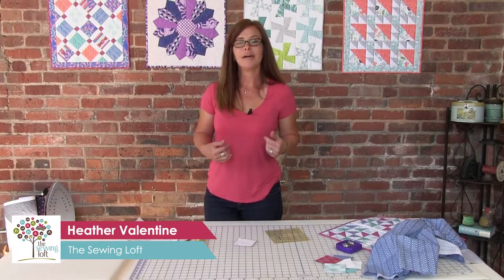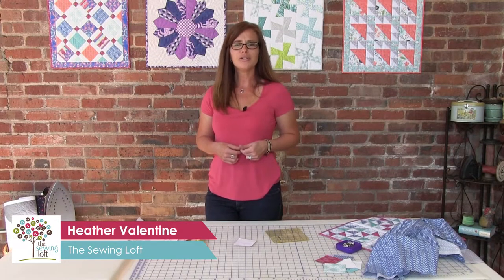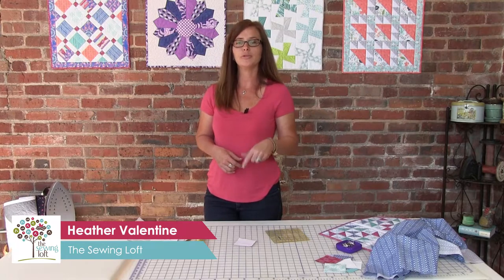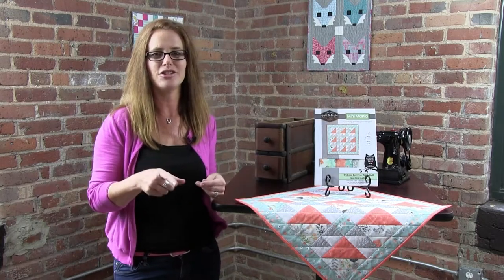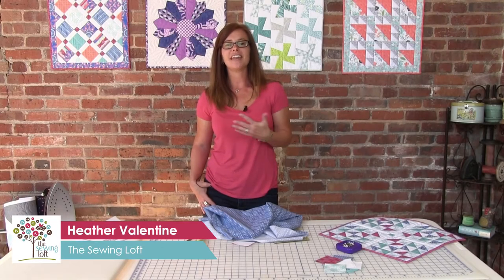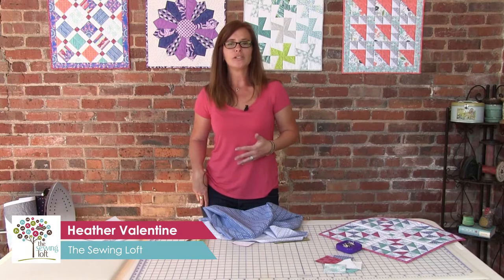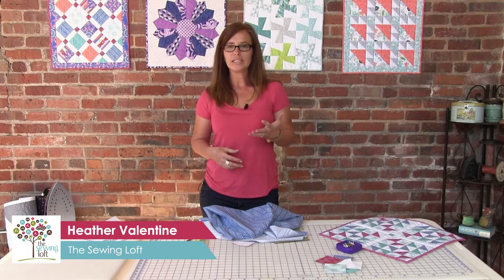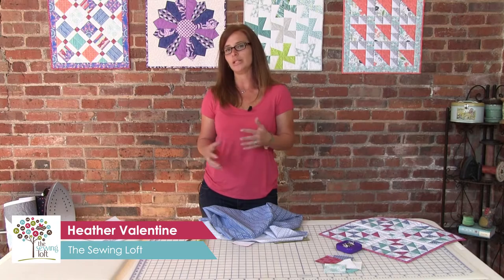Quiltologie Mini Mania Series - Endless Summer - Machine Quilting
The Endless Summer mini quilt features machine quilting tips and techniques. This Mini Quilt kit and more are available at Joann's Craft Stores for a limited time, however, the technique can be used for any project.

Hosted by Heather Valentine from The Sewing Loft